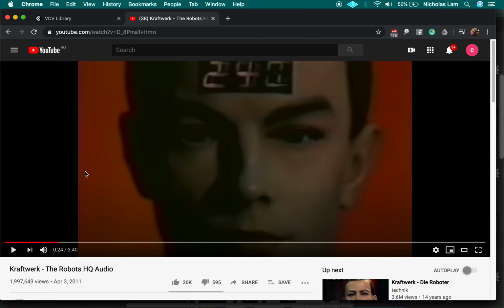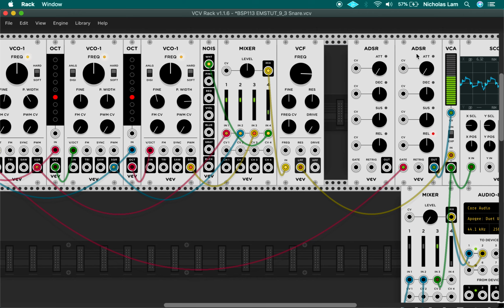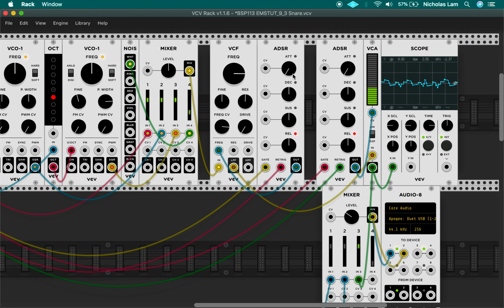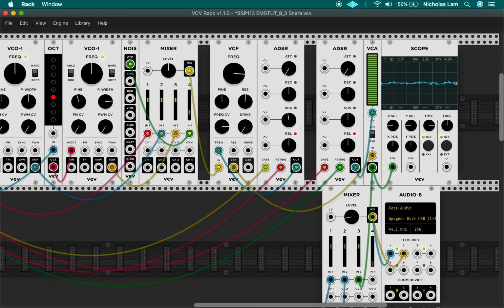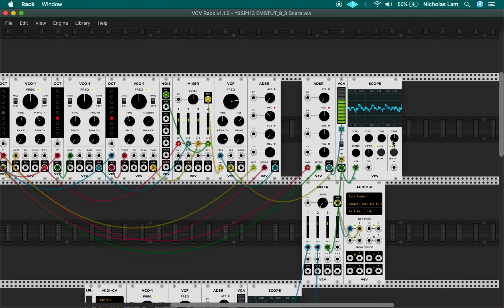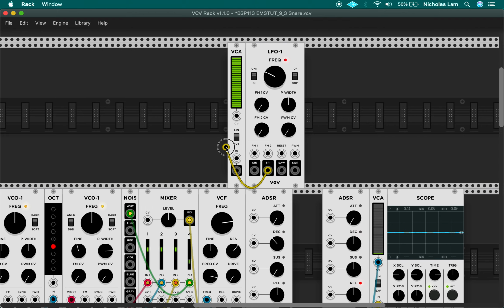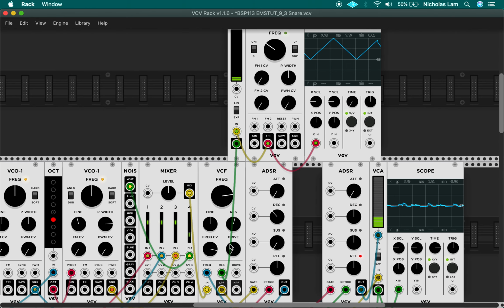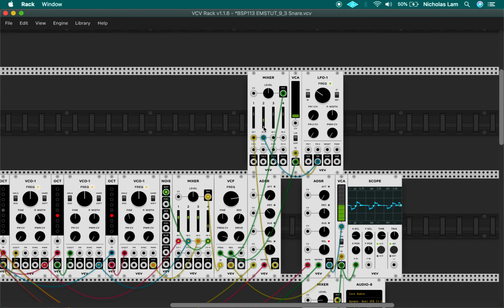BSP113 EMSTUT 1 8 Filter Modulation